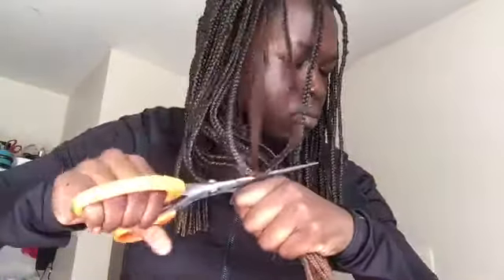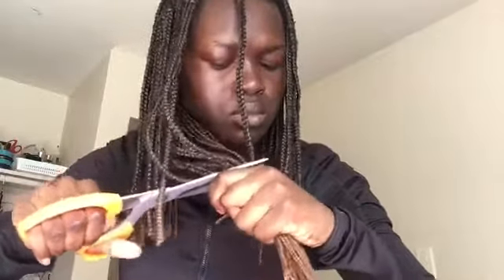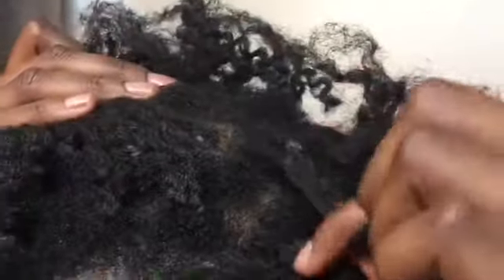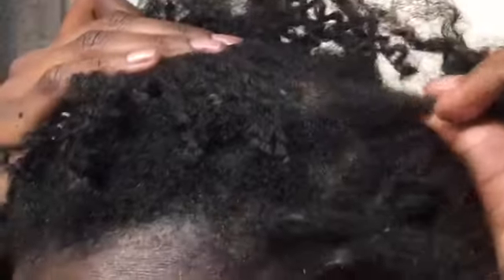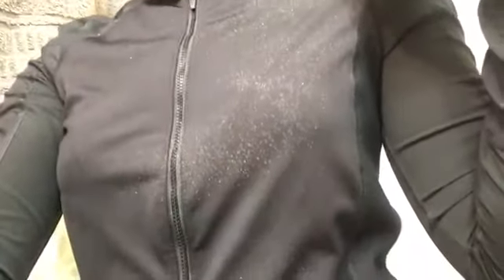TAKING OUT MY 2MONTHS+ KNOTLESS BOXBRAIDS (musty knots)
I've finally decided to take out my knotless box braids. It was a lengthy process but so worth it as I missed wearing my natural hair out! Enjoy the video!